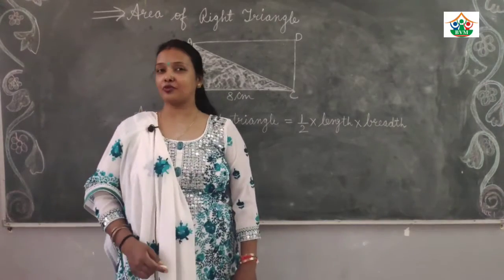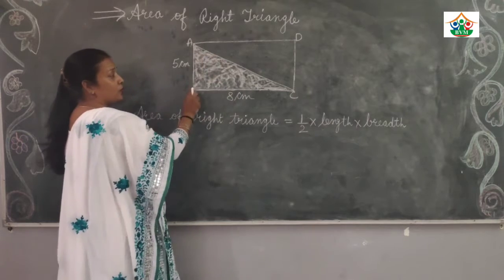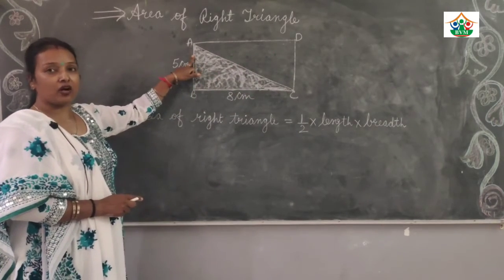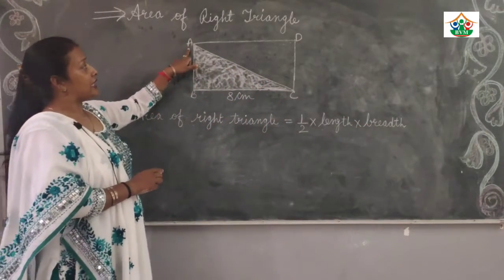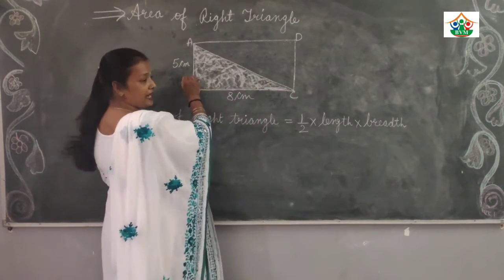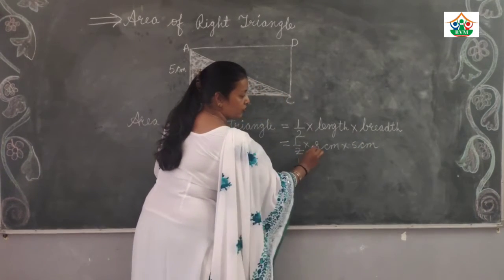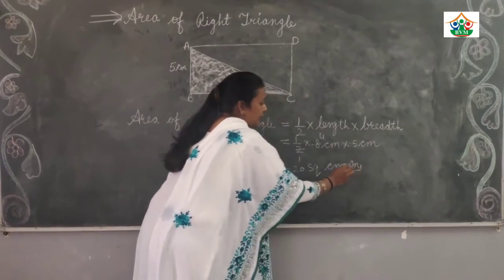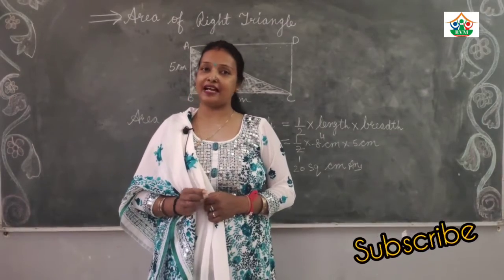Maths Topic - Area of Right Triangle